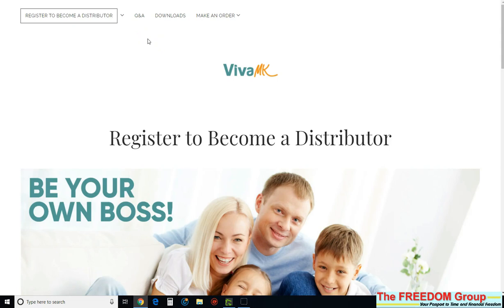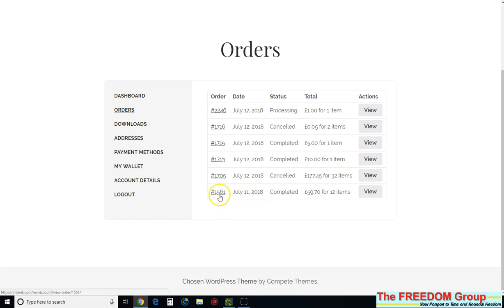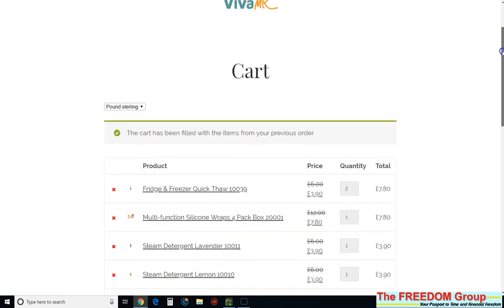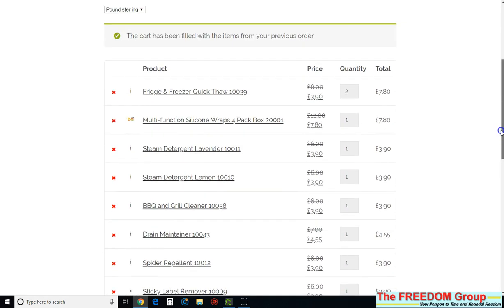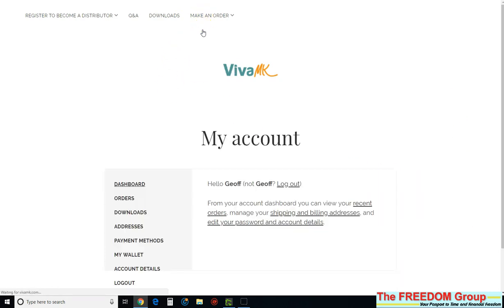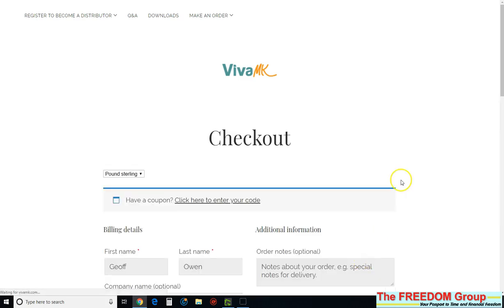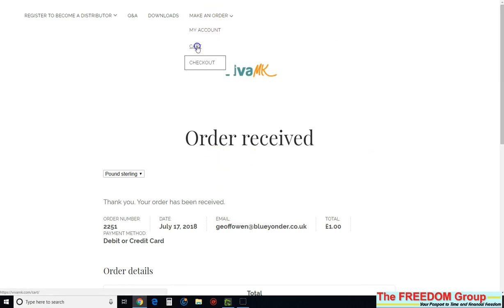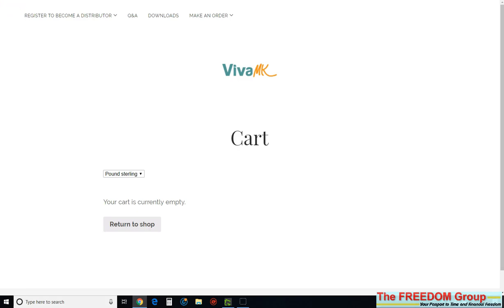How to get VivaMK previous order details to get your profit for your accounts